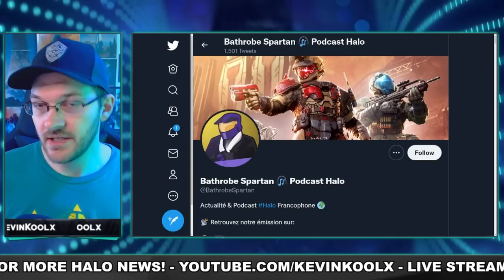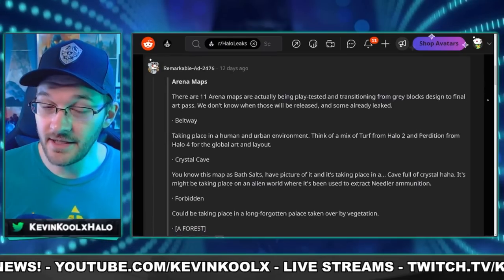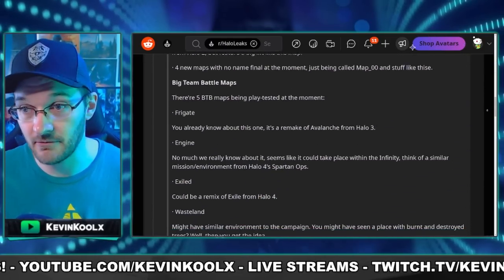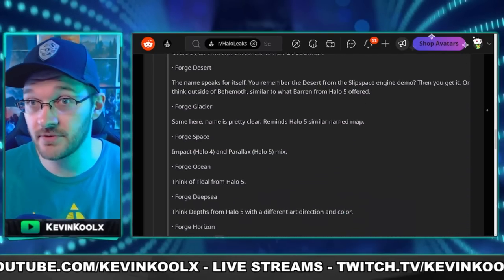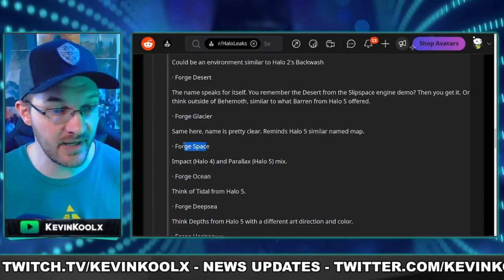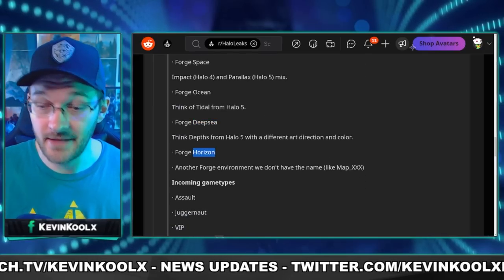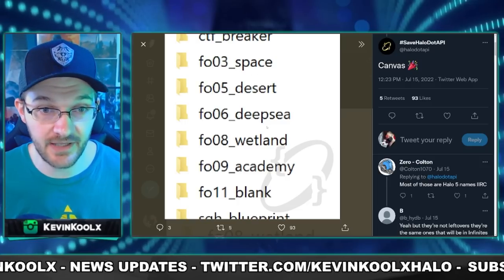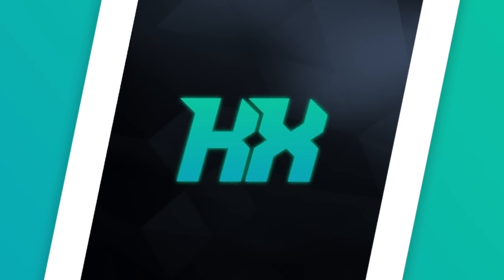Halo Infinite Extraction Mode Might Not Be What You Think! Halo News